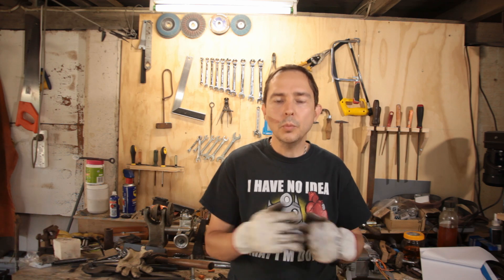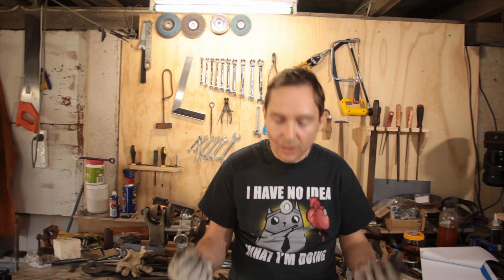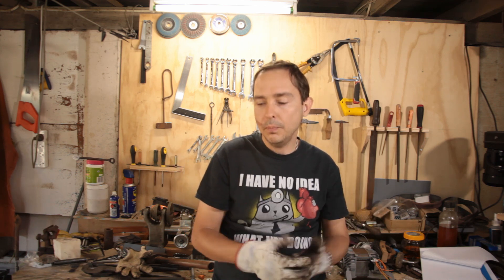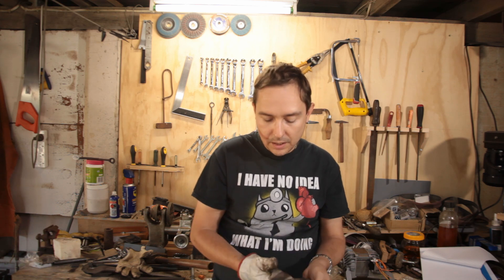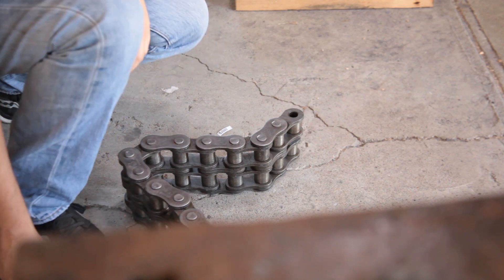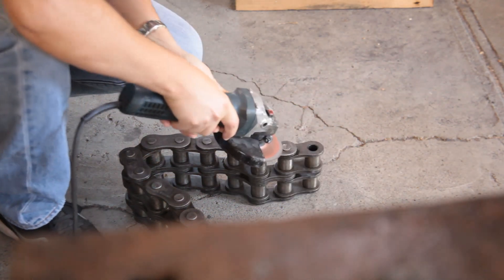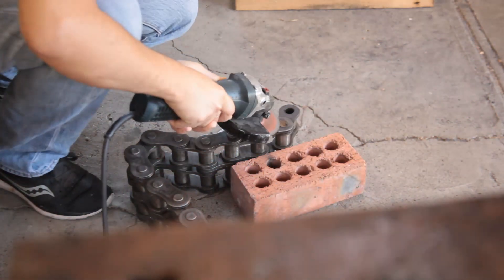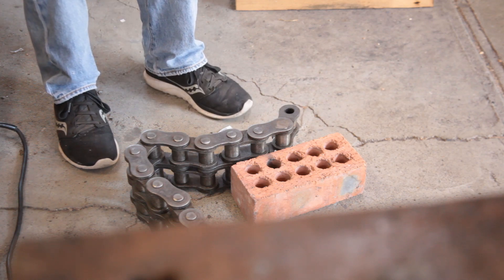Breaking some big ass duplex roller chain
Today I thought I’d go through something a bit special; the removal of a link from some 2” pitch duplex roller chain. It’s not everyday you see chain of this size now is it. I plan to use some of the links from this chain to make the linkages in my treadle hammer so will be taking apart a few links for the parts.

We are coming up on the 500 subscriber mark so will be holding a give away when we hit that milestone.

So get out to your shop, have fun but stay safe, and I’ll catch you for the next one.